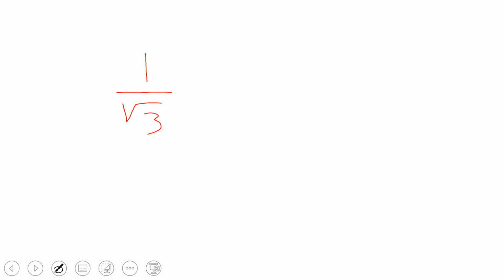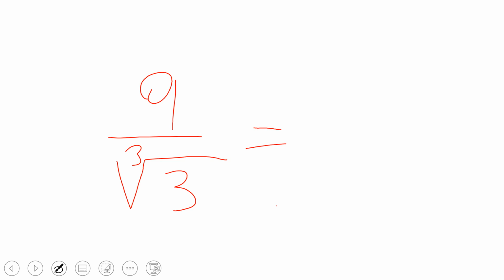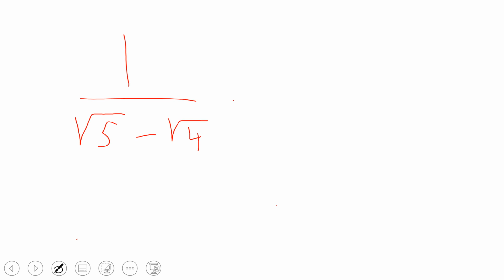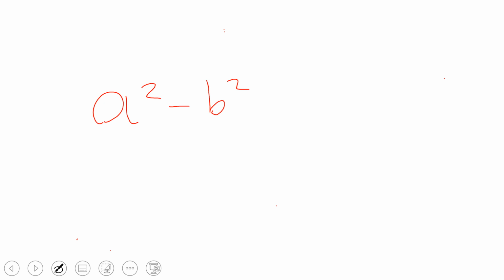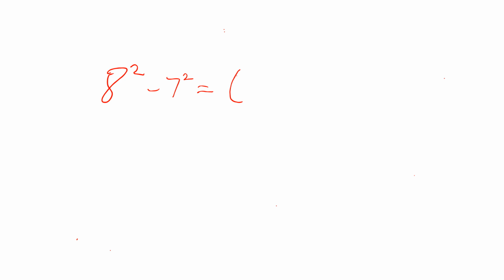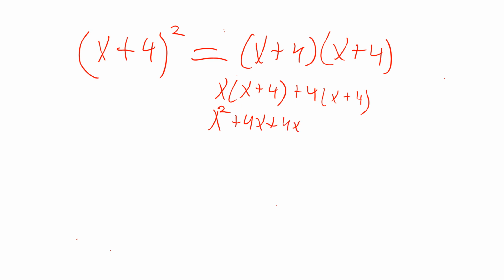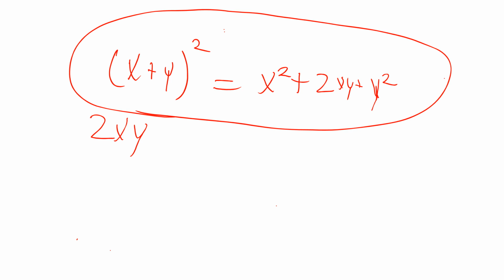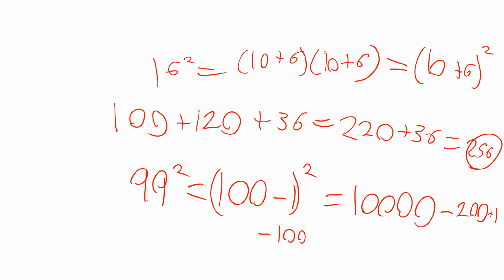Introduction to useful factorizations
This Algebra 1 video covers factorizations including rationalizing denominators, difference of squares, and squares of binomials.